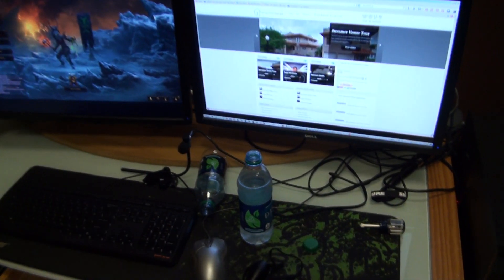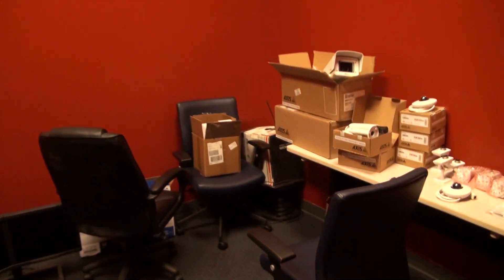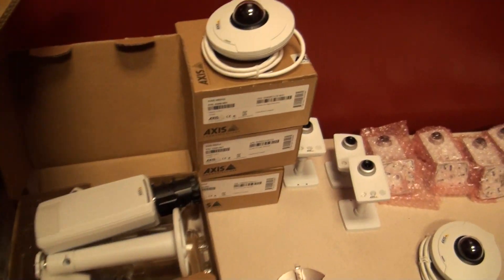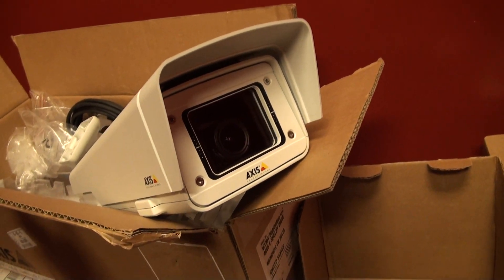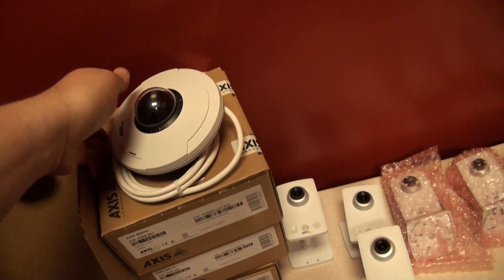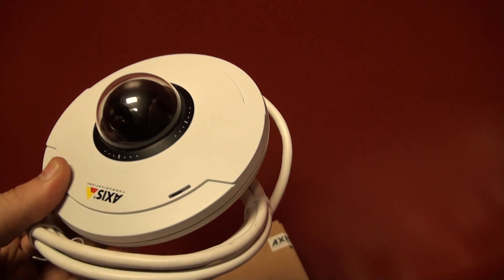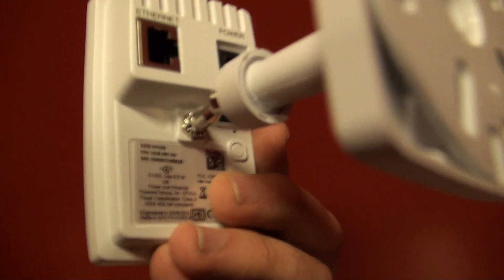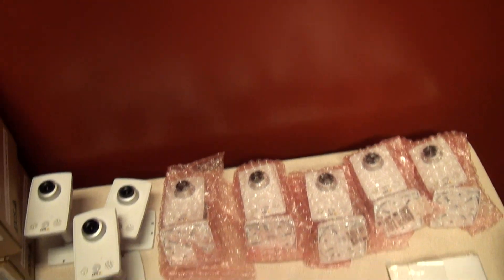$5000 StreamerHouse AXIS HD IP Camera Setup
16 HD IP Cameras - Nine Stationary - Three Outdoor - Four PTZ Movable by Supporters!